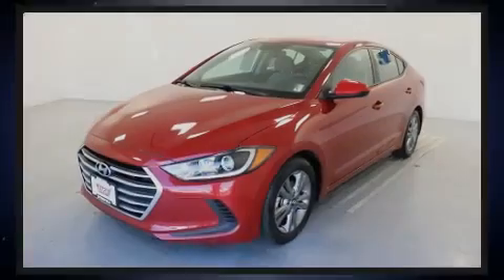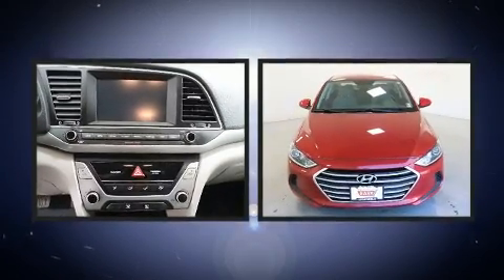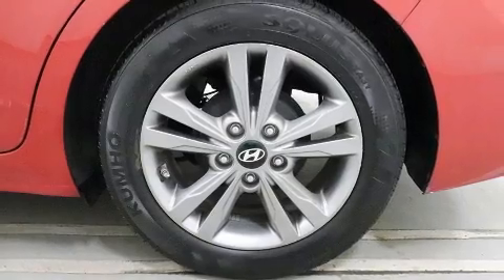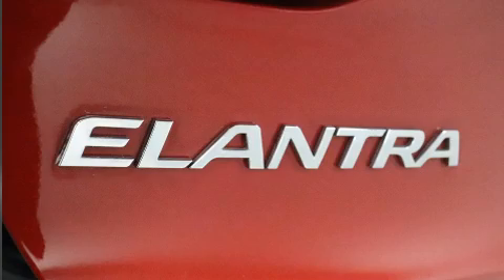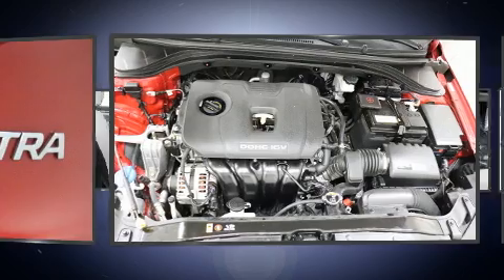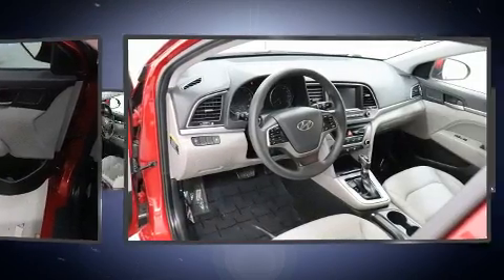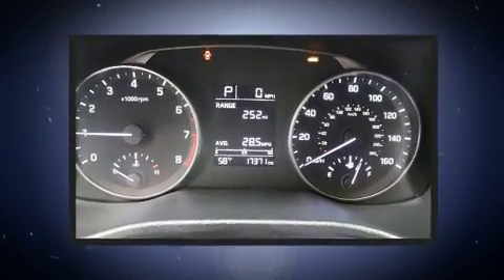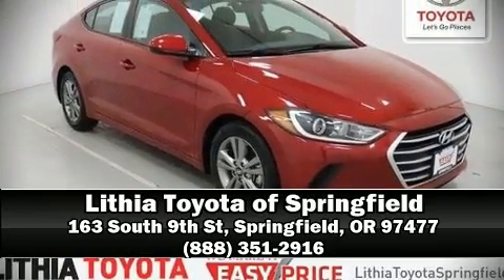2017 Hyundai Elantra SE in Springfield, OR 97477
Introducing the 2017 Hyundai Elantra. With less than 20,000 miles on the odometer, this 4 door sedan prioritizes comfort, safety and convenience. Smooth gearshifts are achieved thanks to the efficient 4 cylinder engine, and for added security, dynamic Stability Control supplements the drivetrain. Both high fuel economy and flexible performance are assured by the 6 speed automatic transmission. All of the premium features expected of a Hyundai are offered, including: 1-touch window functionality, variably intermittent wipers, front bucket seats, air conditioning, power door mirrors, an overhead console, and more. Premium sound drives 6 speakers, providing you and your passengers a sensational audio experience. Hyundai ensures the safety and security of its passengers with equipment such as: dual front impact airbags, head curtain airbags, traction control, a panic alarm, and ABS brakes. Brake assist technology provides extra pressure when applying the brakes. It also arrives with a Carfax history report, providing you peace of mind with detailed information. Our sales reps are knowledgeable and professional. We'd be happy to answer any questions that you may have. We are here to help you.